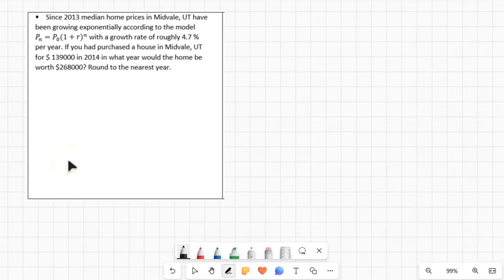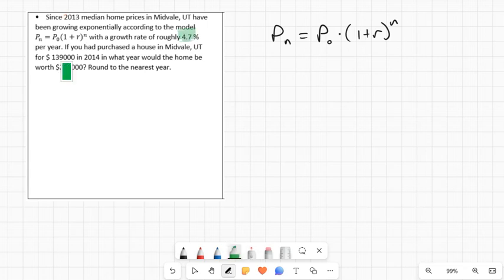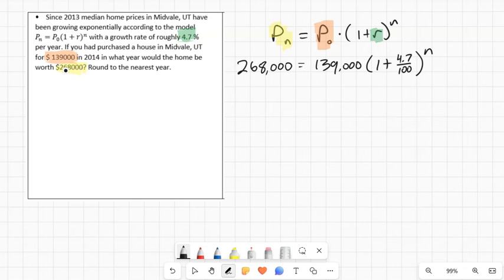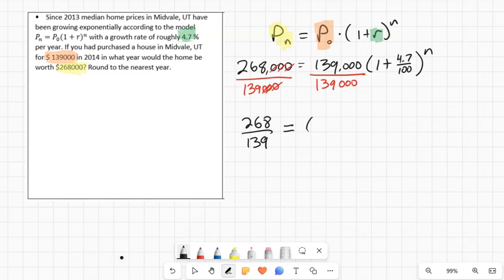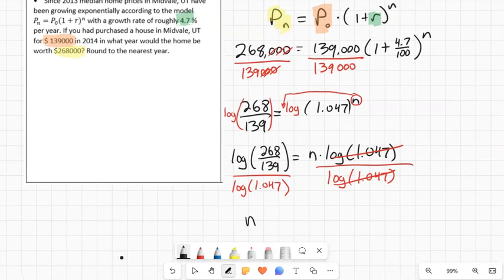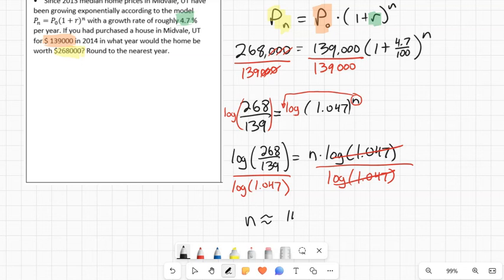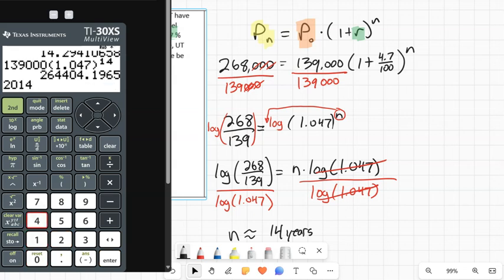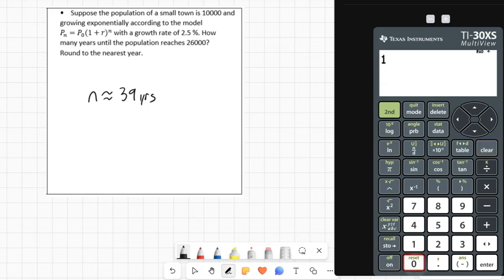103x Exponential Growth LHS Example Find Time